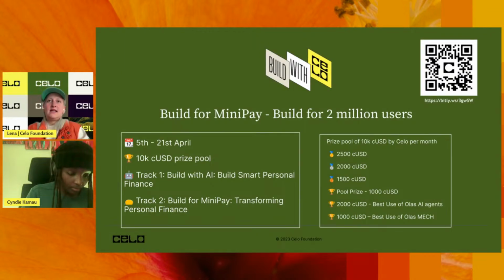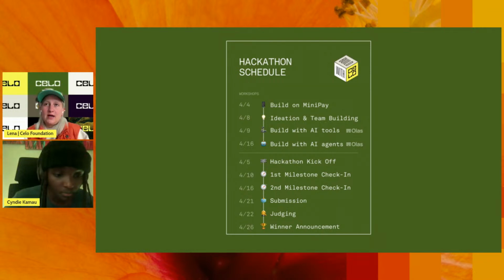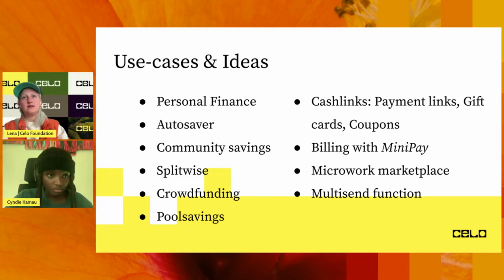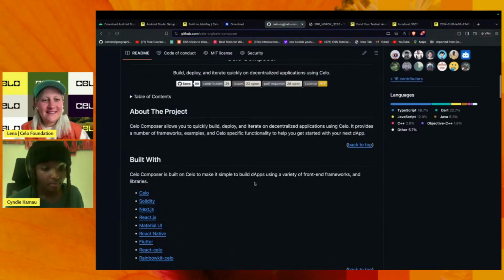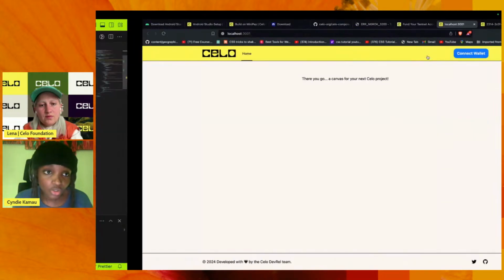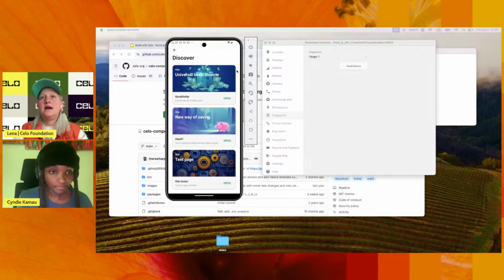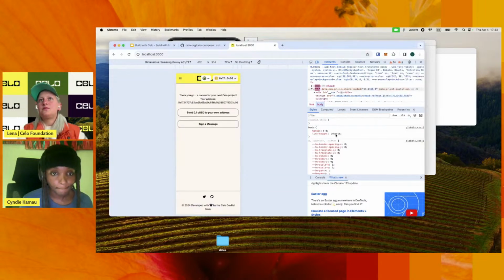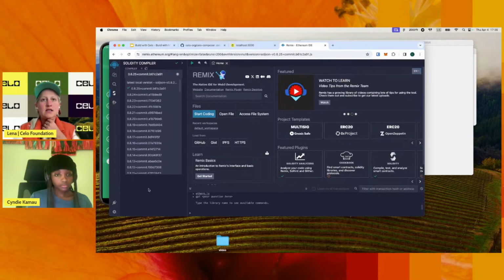Building MiniPay dApps - Technical Workshop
​Learn how to build for MiniPay on Celo.